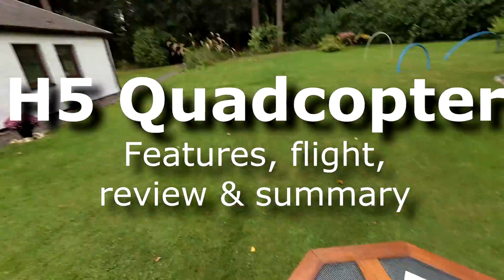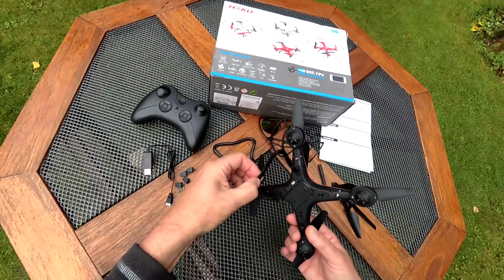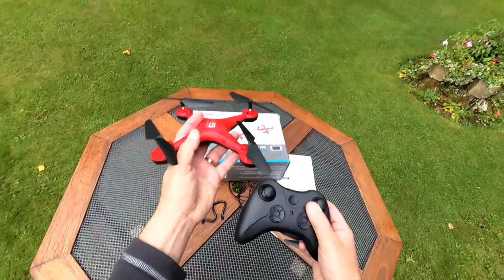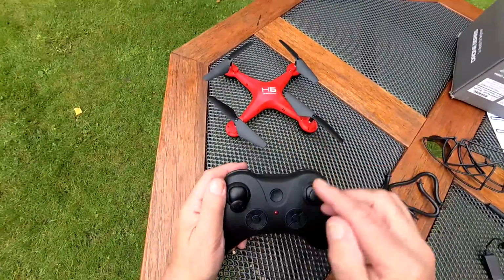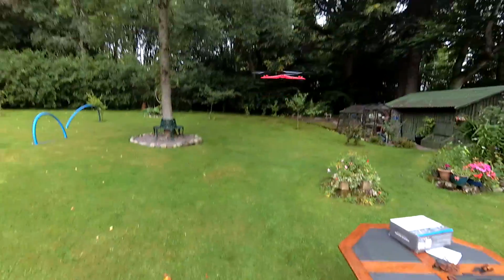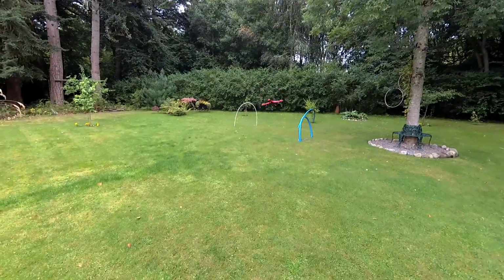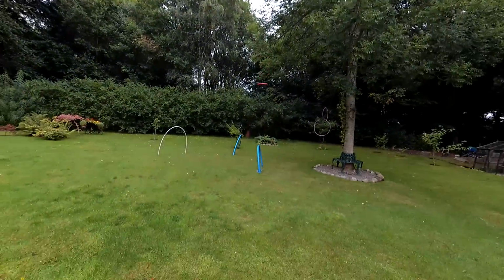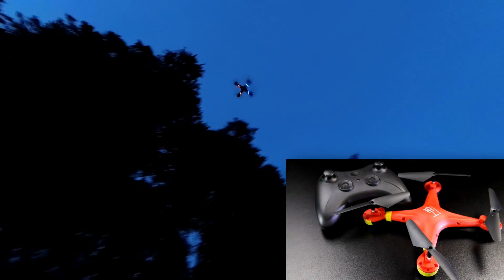HZKD H5 great budget beginner & fun to fly basic quad drone review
H5 quad supplied by Gearbest
No altitude hold, No GPS, No frills quad but great to fly, durable, good beginners drone, can be upgraded to camera and FPV etc